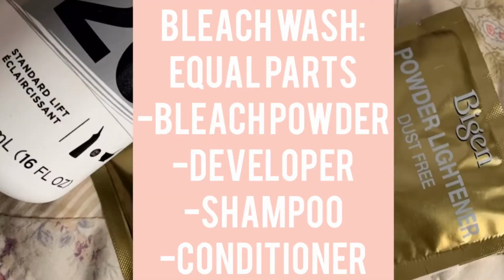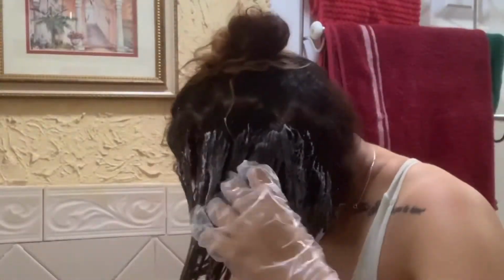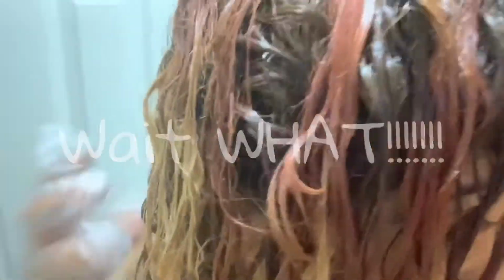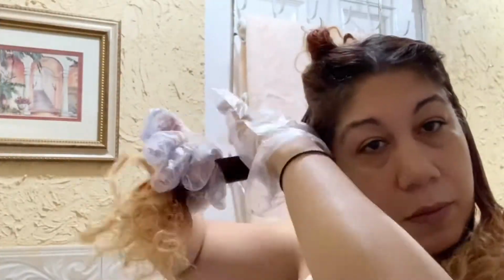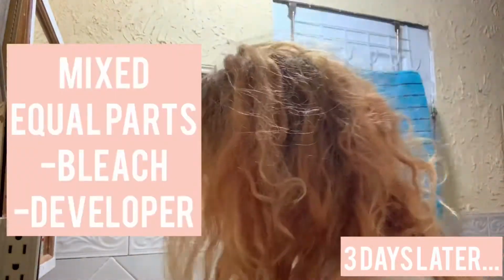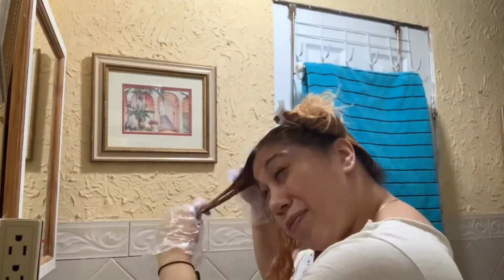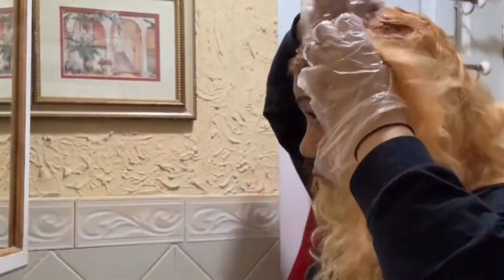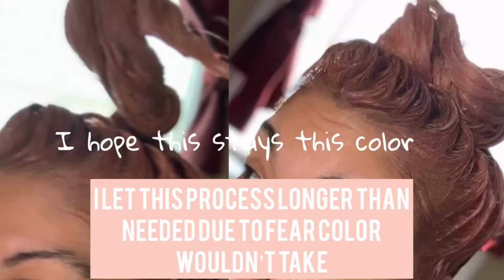Quarantine Hair MakeOver | Brown hair to Rose Gold transformation | minimal damage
During the 2nd week of quarantine I decided to use my time to change my hair color. I went from darker brown hair to rose gold. The process took me 8 days to ensure there was no hair loss and minimal damage.